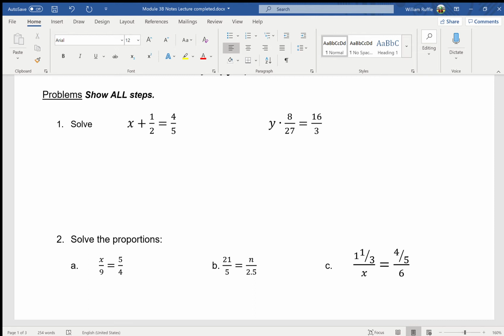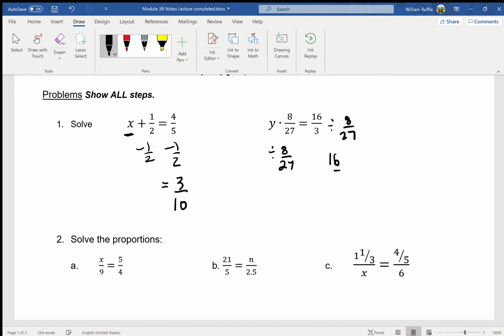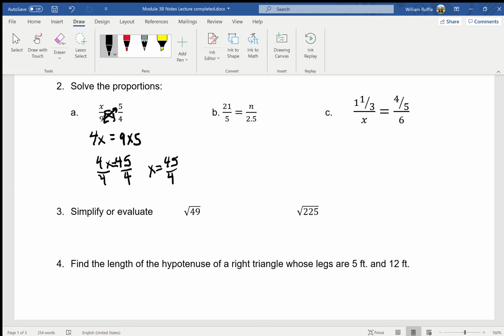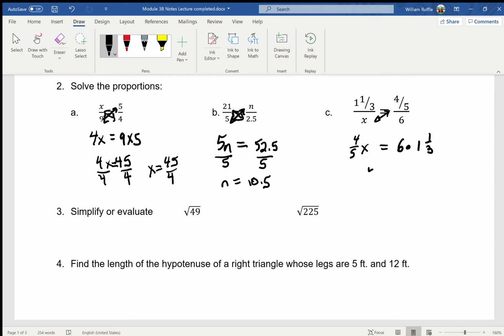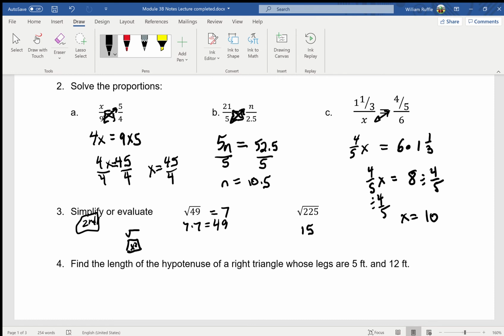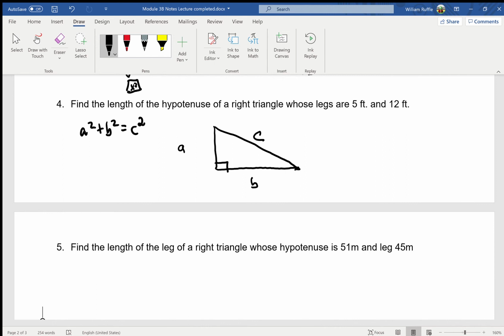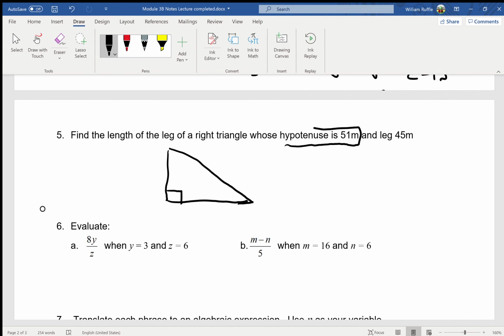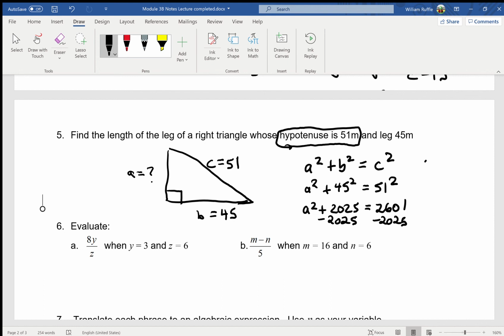Module 3B Notes part 2